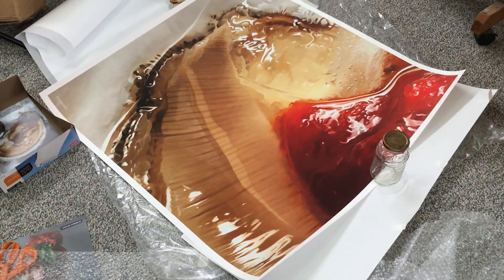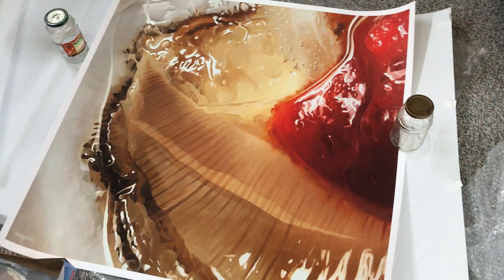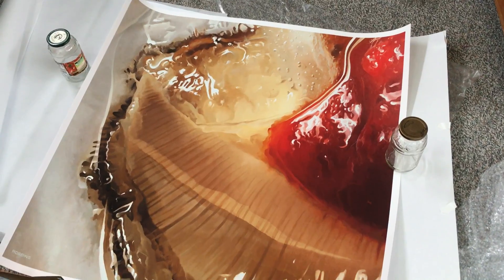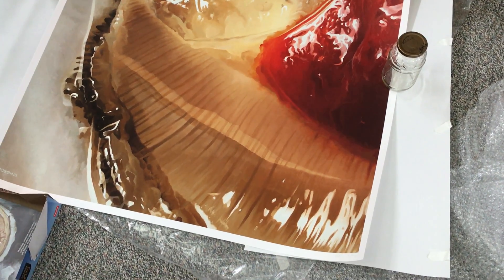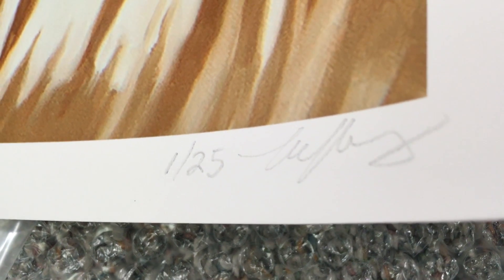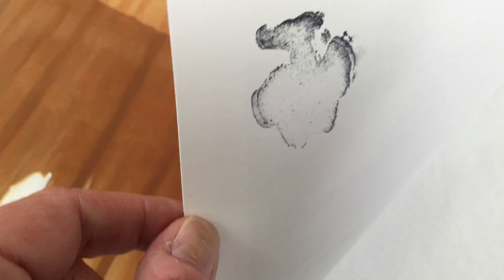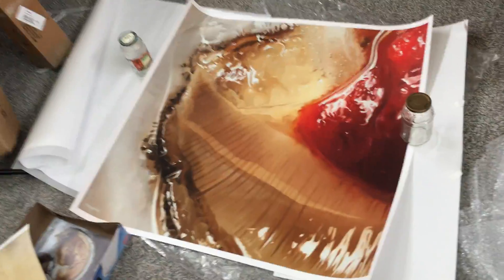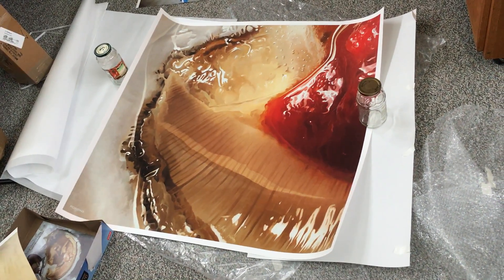"ICE" Limited Edition print hot off the press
I created a limited edition print of a painting of mine called "Ice" 36" x 36" oil on linen.